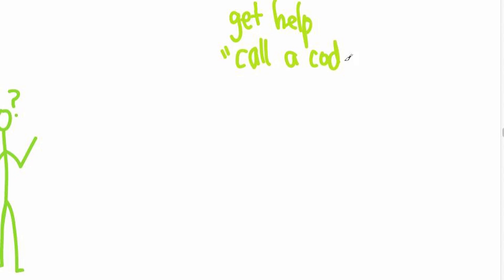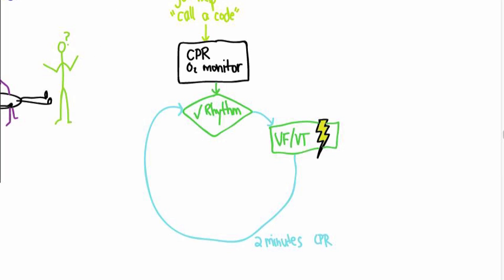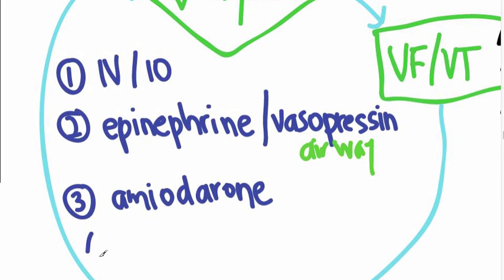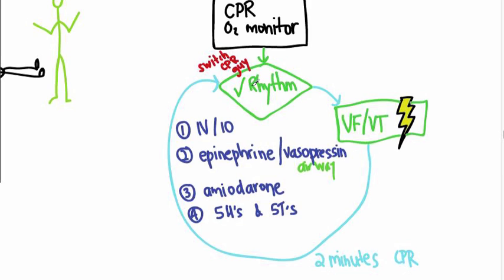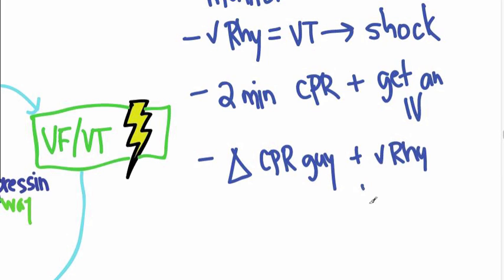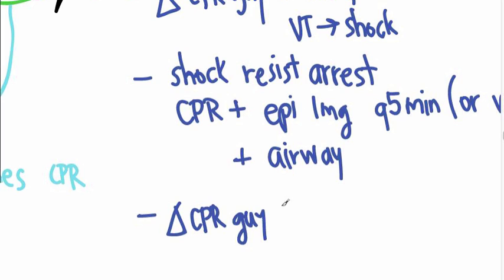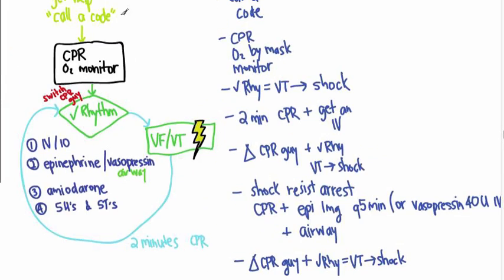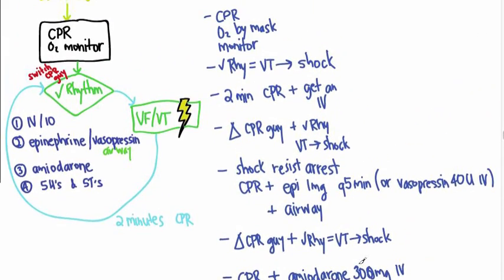ACLS 04 - Cardiac Arrest (VF/VT)